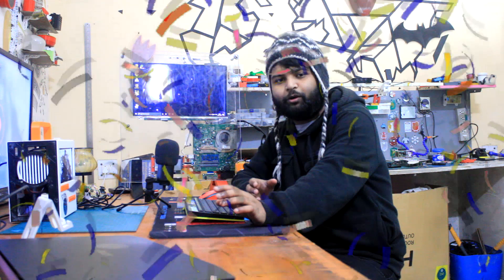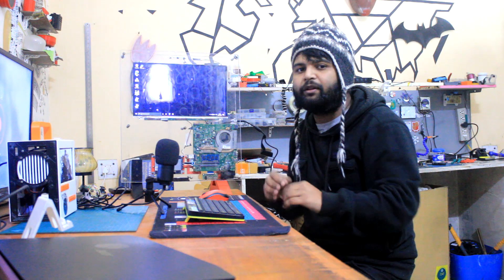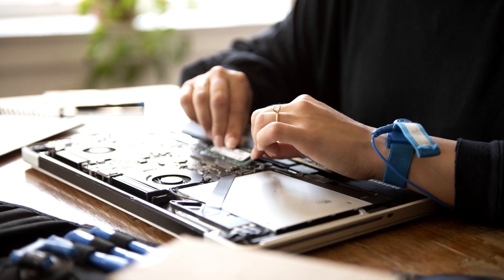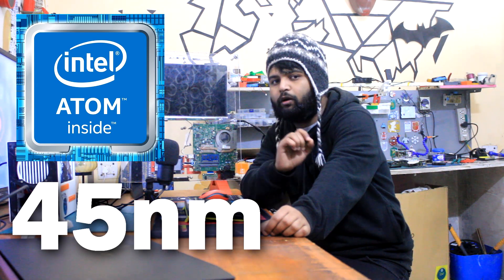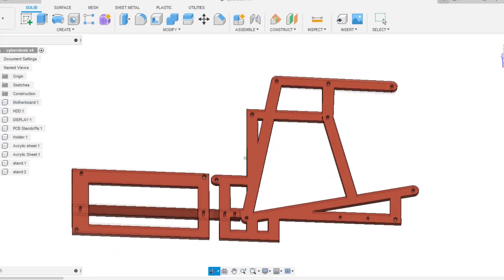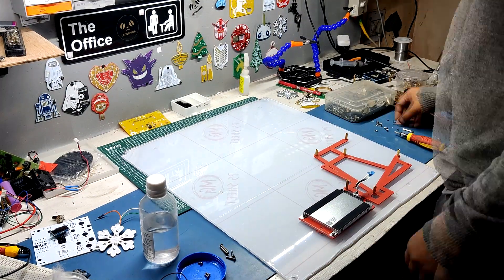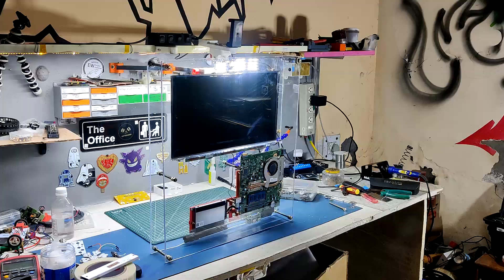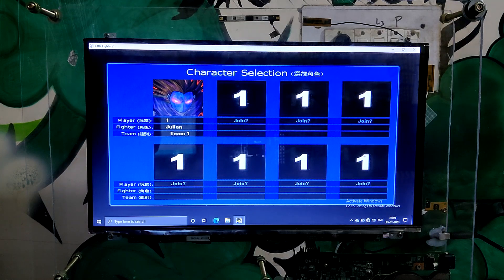Transparent PC Made from Dead Laptop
Made An ALL-IN-ONE PC from salvaging an Old Laptop and paired with an acrylic sheet to create a transparent PC.